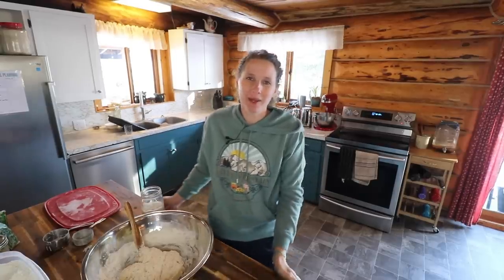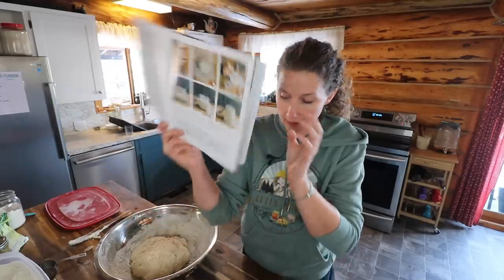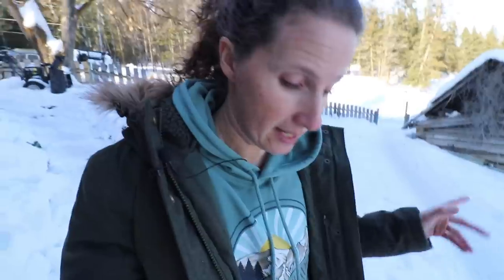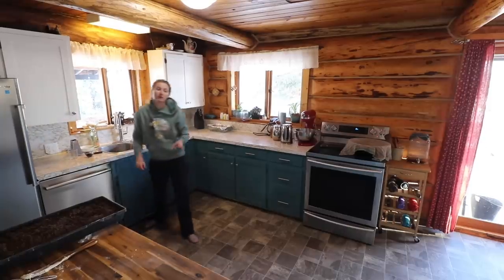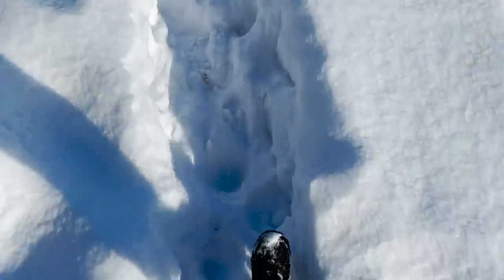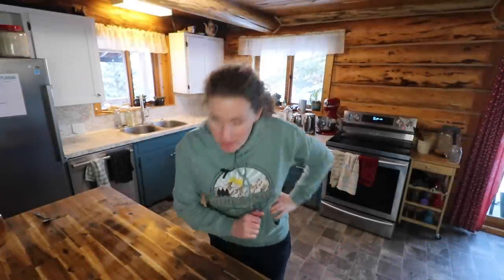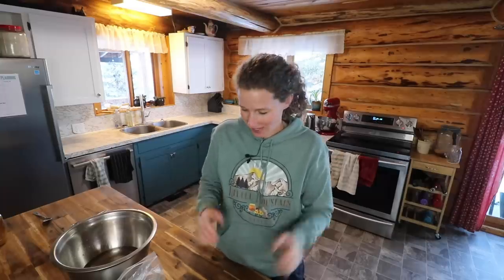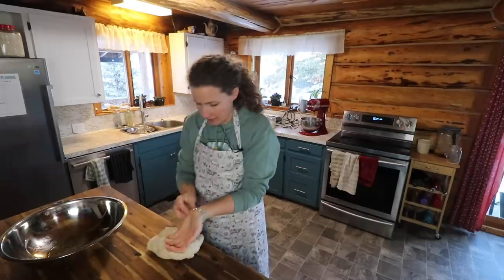Making Sourdough Bread, Bagels | Sprouts, Micro Greens and Sunshine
Today I decided to make some sourdough bread and some bagels. It's been almost a year since I made sourdough and at least 15 years since I made bagels. Sourdough is one of those things I have never quite gotten the hang of doing regularly, but I sure do love it. We also decided to take advantage of the sunshine and warm weather and go for a beautiful walk.

Mumms Sprouting Seeds

Artisan Sourdough for Beginners

Snail Mail:
150 Mile House, BC.
V0K-2G0

Mason Top Fermenting Kit

Jun Scoby

Fermentation Pebbles

Root Cellaring

Grassfed Cattle